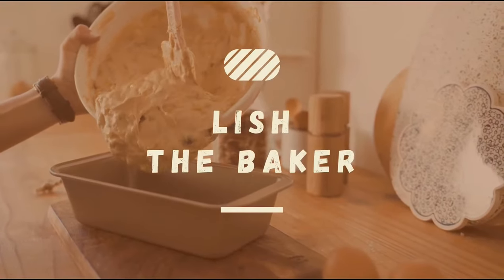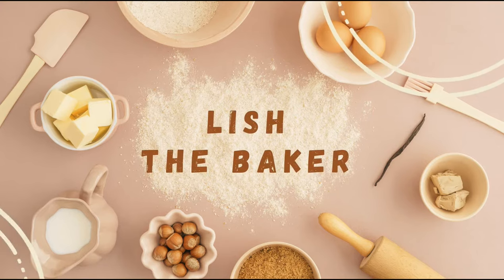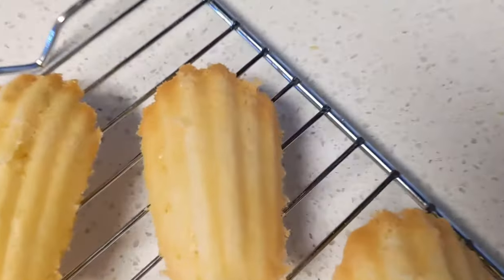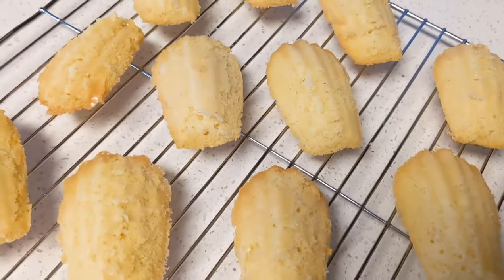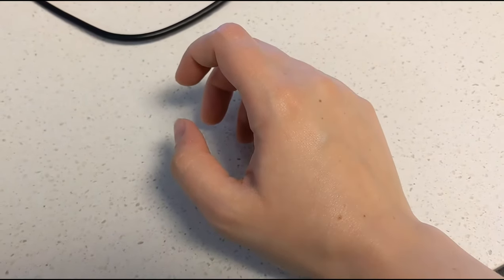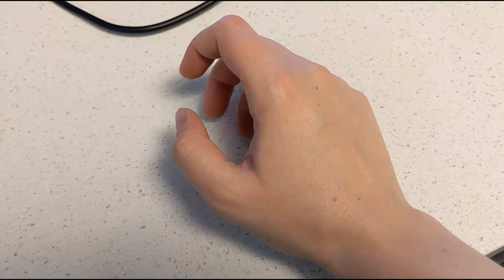Madeleines | Classic French Sponge Cake Cookies 🇫🇷 | With & Without Special Pan | No Nuts | Recipe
The madeleine or petite madeleine is a traditional small cake from northeastern France. Madeleines are very small sponge cakes with a distinctive shell-like shape acquired from being baked in pans with shell-shaped depressions. With this recipe the pan is optional and you still get the amazing taste!
►  Timestamps
• 00:00​ - Welcome To Lish The Baker
• 00:52 - Ingerdients
• 01:14 - Directions
• 04:54 - Like, Comment, & Subscribe!
• 05:11 - Keep It De"Lish"ious
►  Written Recipe
►  Shop This Video
• SilPat Baking Mat
• Stand Mixer
• Silicone Spatula
• Porcelain Ramekin
• Bread Loaf Pan
• Food Coloring
• Cookie Scoop
• 5 Wheel Pastry Cutter
• Cut Proof Glove
• Steel Bench Scraper & Chopper
• Candy Thermometer
• Frosting Spreader